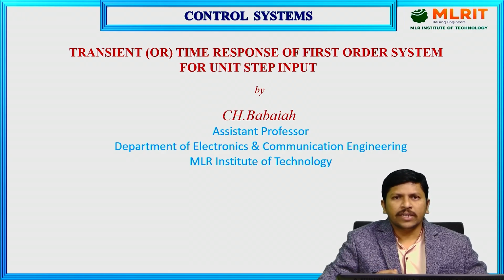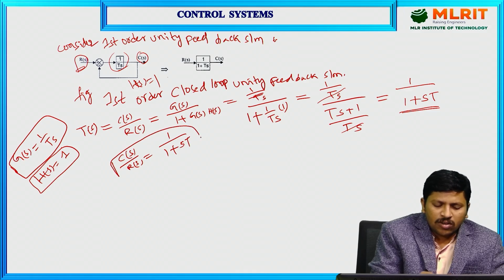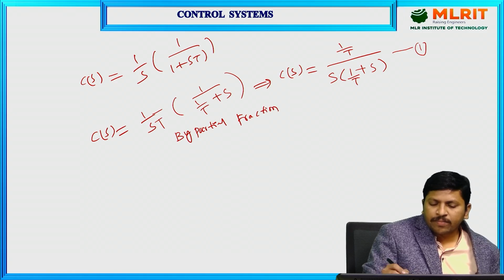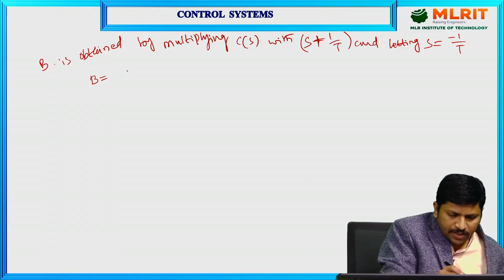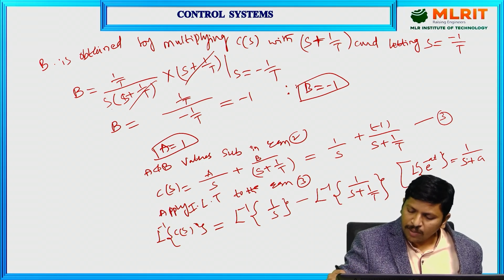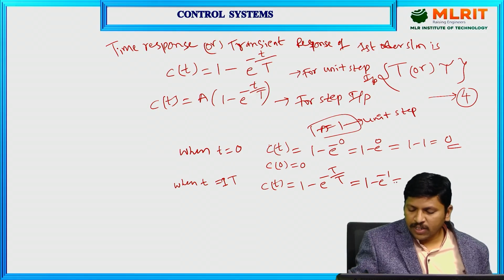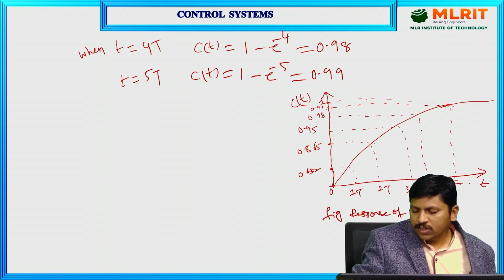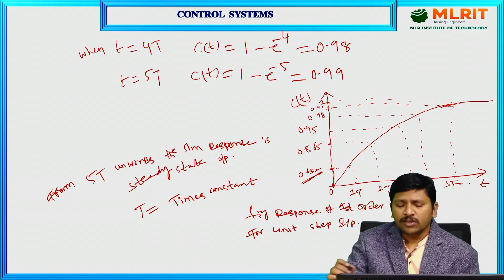LEC21|Control Systems |Transient / Time Response of First order(for Unit Step Unit) By Mr.CH.Babaiah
LEC21|Control Systems | Transient (OR) Time Response of First order (for Unit Step Unit) By Mr. CH. Babaiah
Assistant Professor,
Hyderabad.